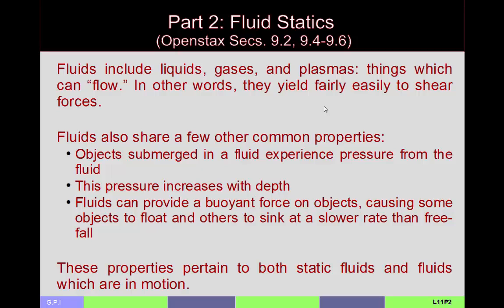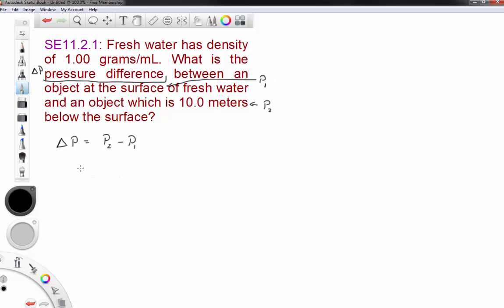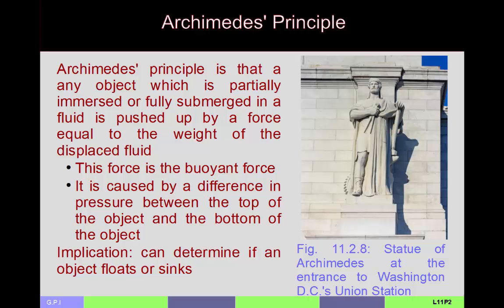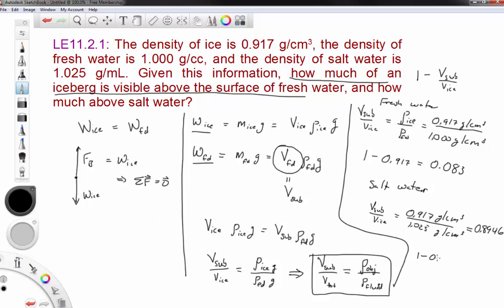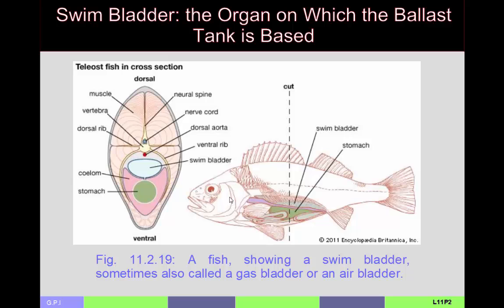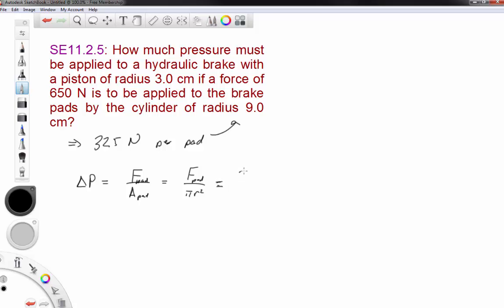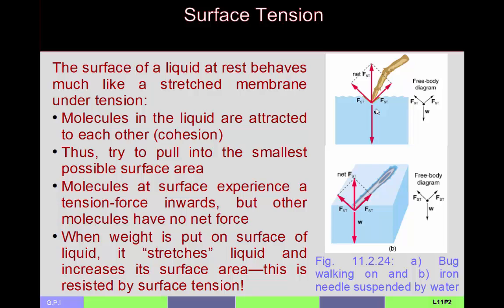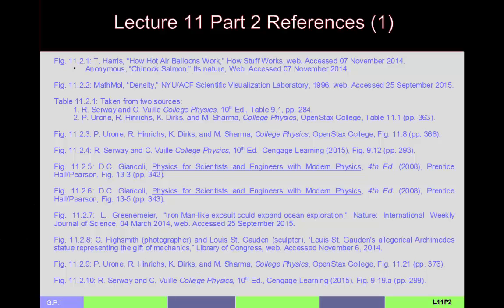Introductory Physics L11P2--Fluid Statics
An introductory physics lecture covering fluid statics. This consists of Archimedes' Principle and the Buoyant force, Pascal's Principle, and surface tension. [||] and [ |_]